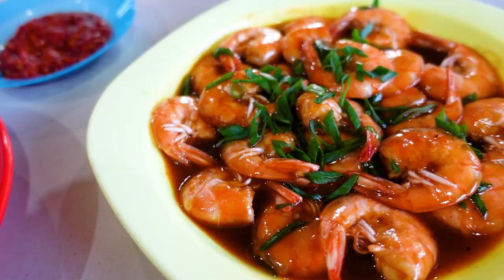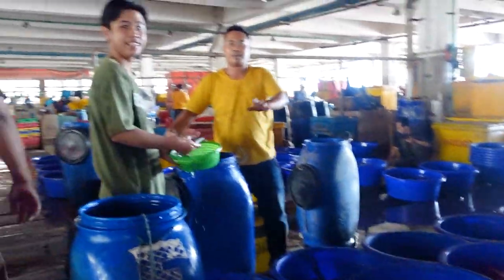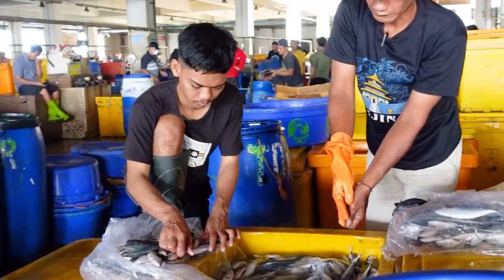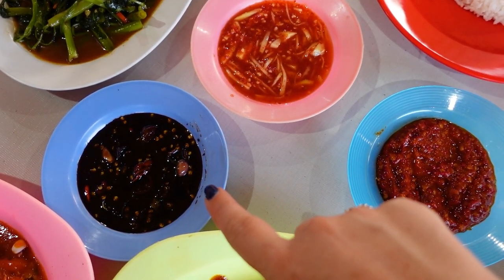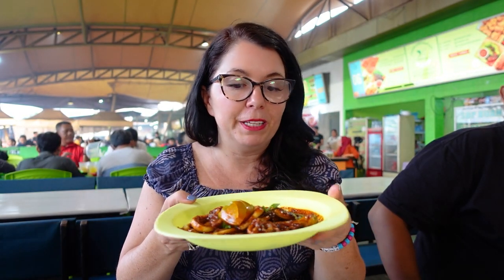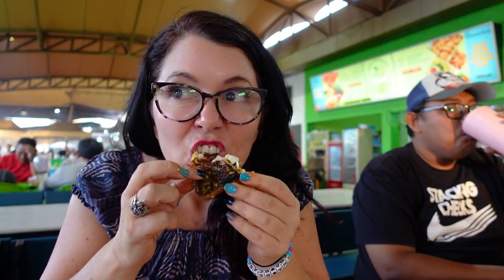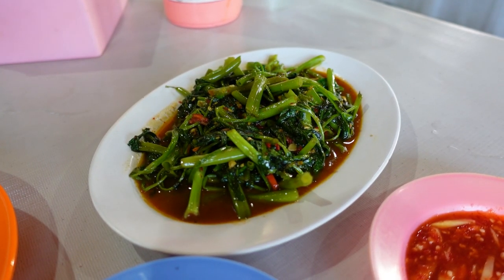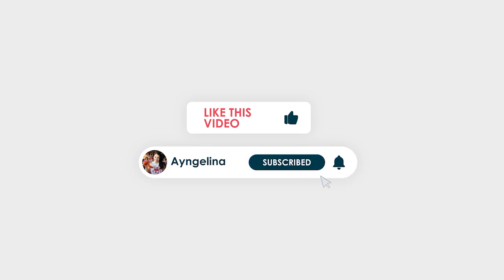The Best SEAFOOD is at THIS FISH MARKET 🇮🇩 | Indonesian Food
Hands down the best fish market in Indonesia, here in Jakarta you buy the fish downstairs and they'll cook it upstairs for you.

where I share tips that don't make it to videos and behind the scenes content.

Good afternoon from Jakarta Bay Indonesia we're at a modern fish market. It is called Pasar Ikan Modern Muara Baru, which means it's a modern fish market it's big. It is very interesting. Only open five years and you can go downstairs you buy directly from the fishermen, you negotiate, haggle directly with them.

You take your goods, your fish, your seafood, and then you go upstairs, and it's like a food court vendor kind of situation. I've never been here, but I think it sounds so interesting. And we're going to go buy some fish and then head upstairs.

All right, so we're in the fish market. We're going to pick out what to eat first, and then we take it upstairs. I think we've decided on we're going to do squid, shrimp and one barbecued fish.
We haven't decided on which fish yet. But here's the thing, you need to have clear eyes you need to have bounce back skin. If I don't see a clear eye I don't want that fish.

Hi I'm Ayngelina and my full time job is my site BaconisMagic.ca it's all about the best food around the world and how to make it at home.

In 2010 I left a job in advertising, 5 year relationship and sold all my possessions to travel the world.  In the last ten years I've had some crazy experiences and even owned a restaurant in Toronto at one time. And prior to 2020 I had been based in Cuba.

When the world shut down I returned to Canada and decided to teach myself video. I wanted to share more than just words and photos but to show people the adventures I have learning about food around the world.

I'm not married. I have no kids. But I do have a lot of local friends who help me discover the best local tips.

00:00 Jakarta Indonesia
01:11 Pasar Ikan Modern Muara Baru
02:22 Fresh fish in Jakarta
04:58 Best Seafood in Jakarta
06:07 Haggling at Fish Market